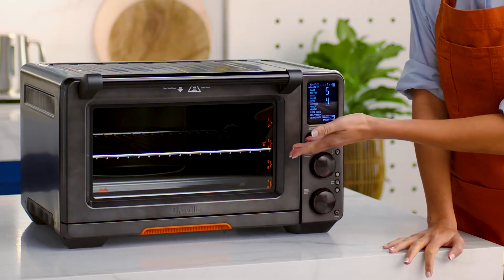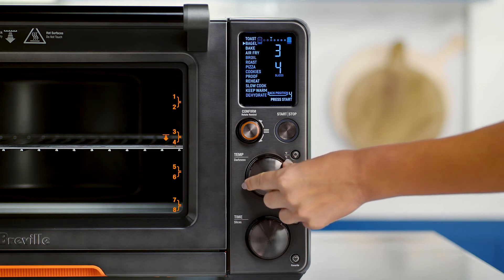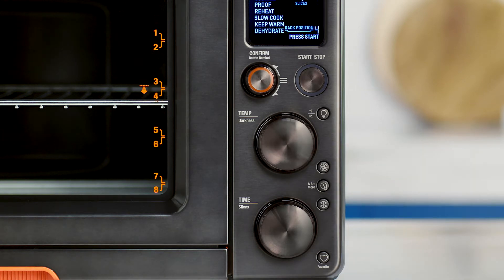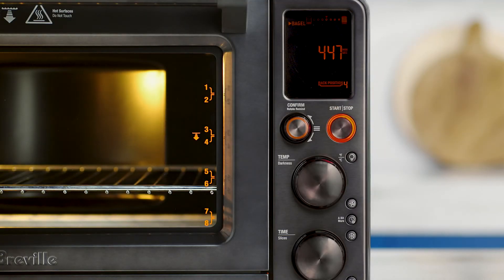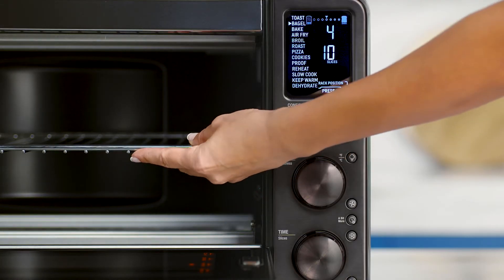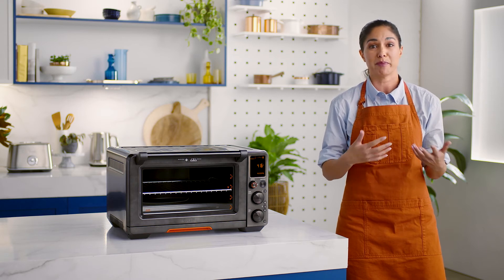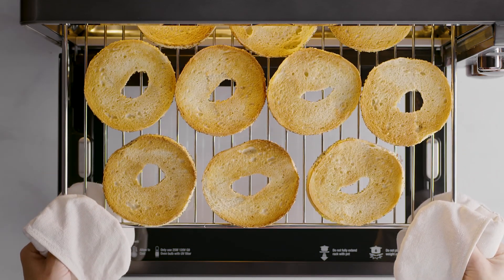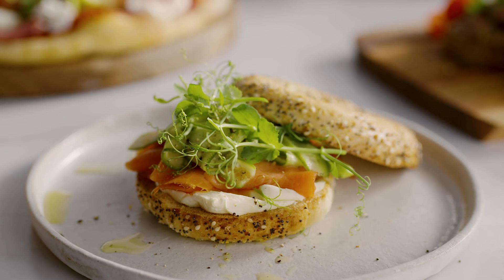the Joule® Oven Air Fryer Pro | Café quality bagels | Breville+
Want to enjoy the delicious taste of fresh, café-quality bagels from the comfort of your own home? With a few simple steps, you can make them in your own kitchen.

When making bagels, the Joule® Oven Air Fryer Pro uses the Element iQ® system to deliver heat to the top of the oven to ensure that you always receive that classic golden glow. Follow the steps below to find out how to make bagels to your favorite toasting level. If you would like some recipe inspiration for your bagels, we also recommend checking out Breville+.

Instructions:
1 First, you will need to preheat the oven. Remember you can use the magnetic auto rack eject feature when they are complete, but make sure you open the door slowly.
2. Place the oven rack on level 4 and place up to 10 bagels on your oven rack and close the door.
3. Turn the Temperature dial to select the desired toasting level.
4. If using frozen bagels, press the Frozen button. This will lower the oven temperature and increase the timer to ensure that the bagel is heated evenly.
5. Press the Start/Stop button to begin toasting the bagel. The LCD display will turn orange and the timer will start counting down.
6. If you would like your bagels to be more toasted, use the A Bit More button, which offers a little bit more time to suit your tastes.
7. Remove your perfectly toasted bagels from the oven when they are complete and enjoy.

Have you just purchased your Joule® Smart Oven Air Fryer Pro? Discover how to unbox and set it up
Is it about time you gave your oven wire rack a clean but you’re not too sure how?